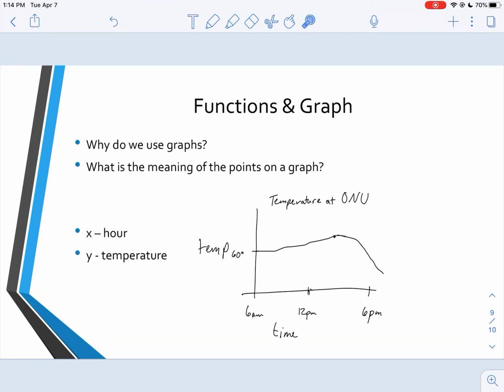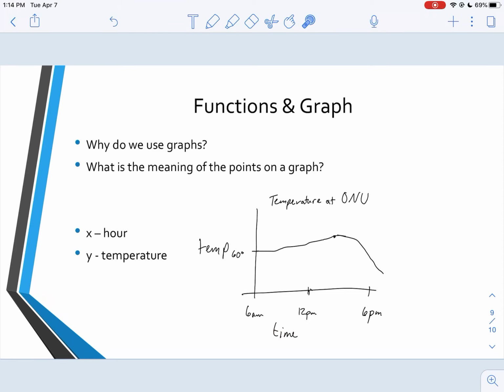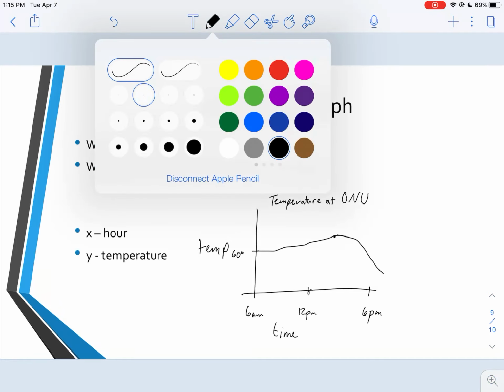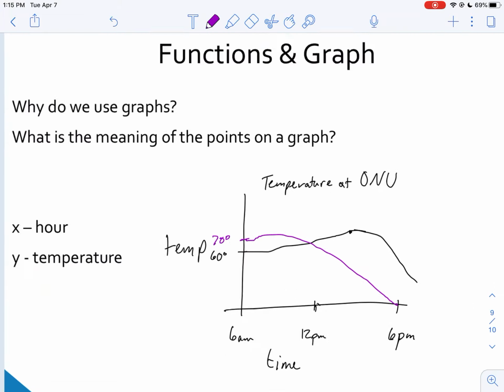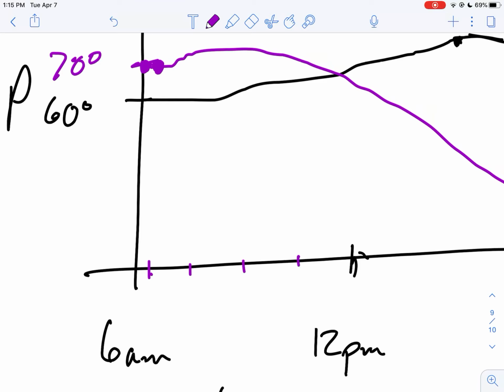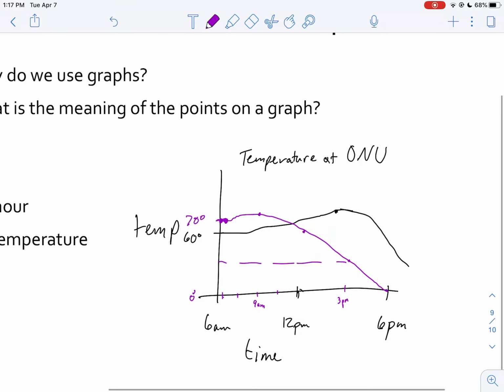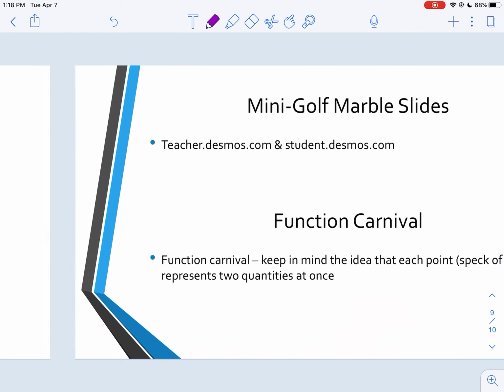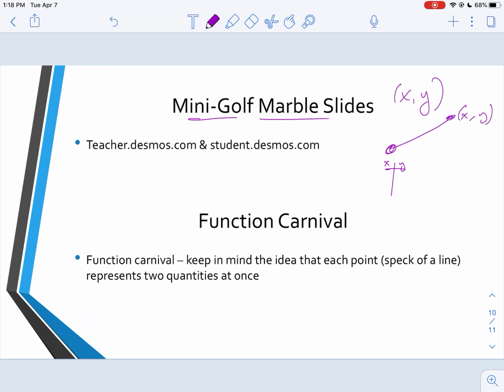Intro to Graphs